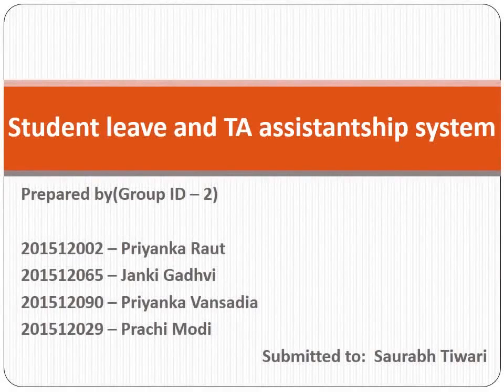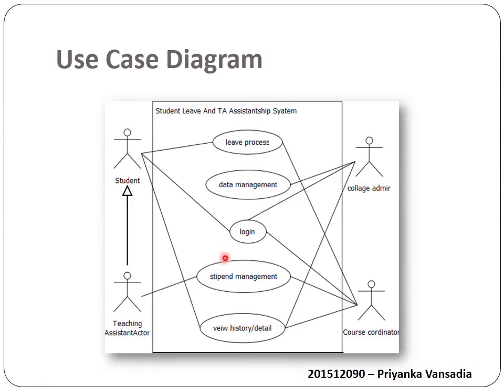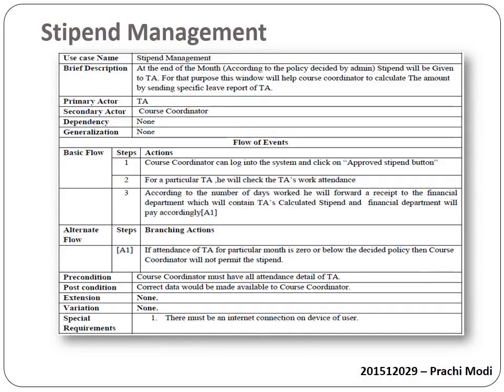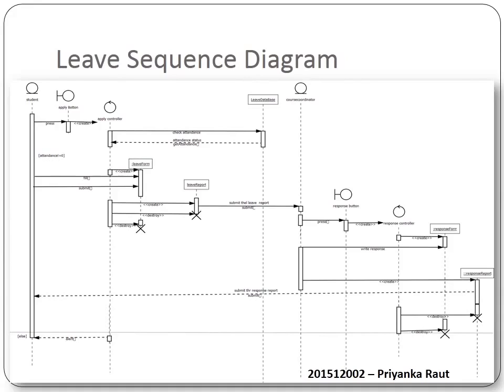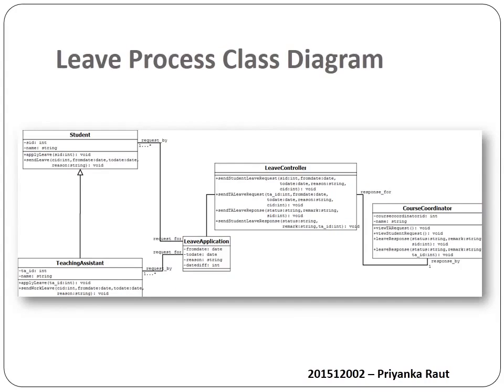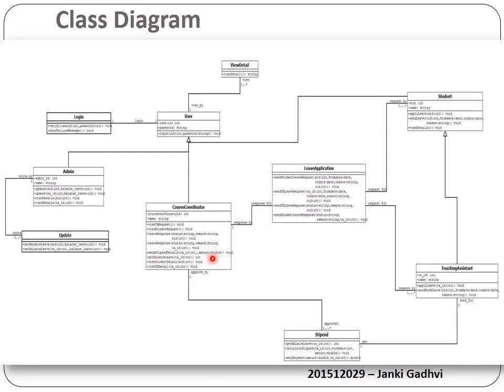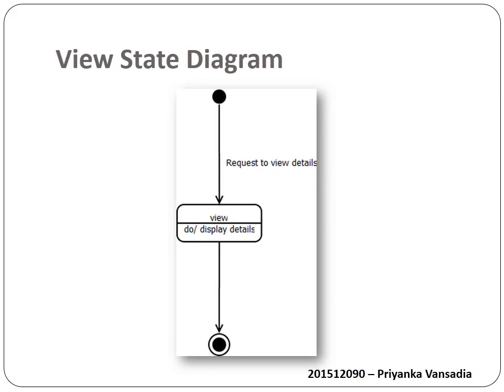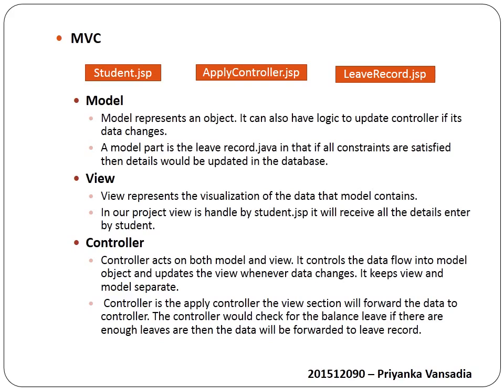DSS PROJECT Student Leave And TA Assistantship